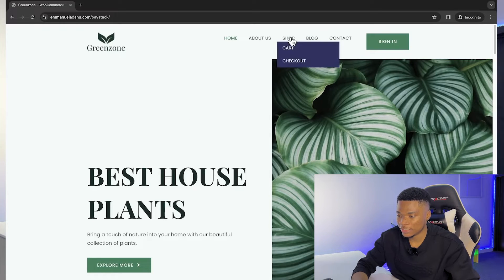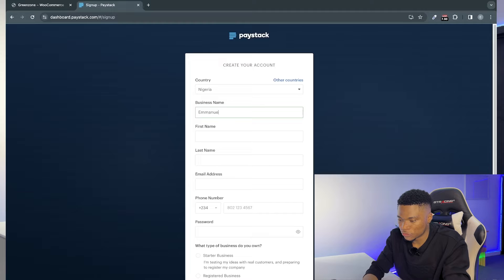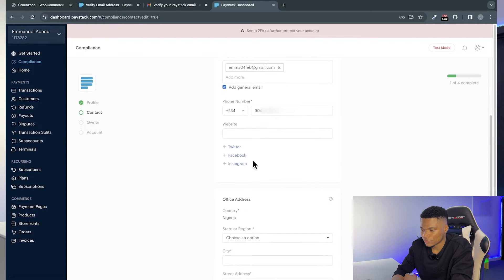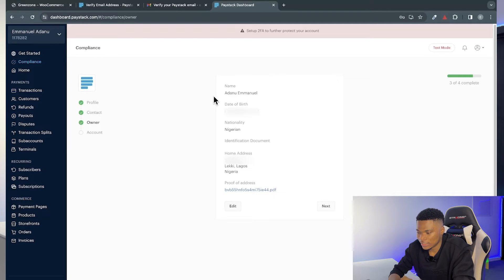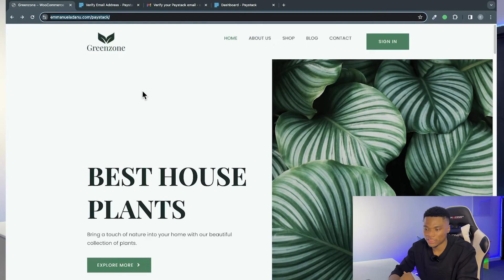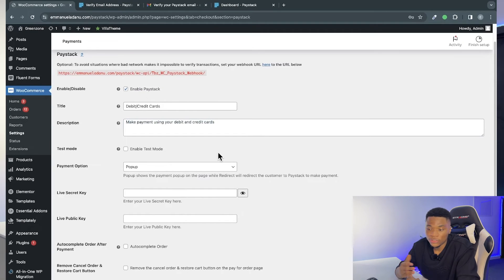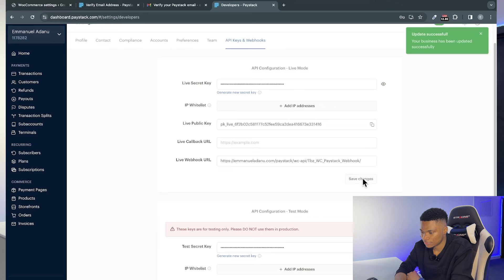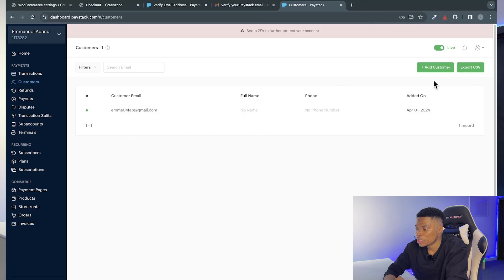Full Guide: How to Add Paystack Payment Gateway to WooCommerce Website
This video covers how to integrate the Paystack payment gateway to your WordPress WooCommerce Website.

👉Best Payoneer Alternative for Nigerians: How to a Get Free US Dollar Account using Cleva in 2024